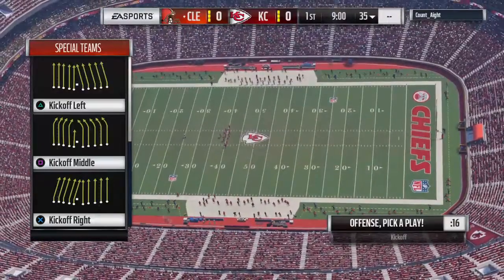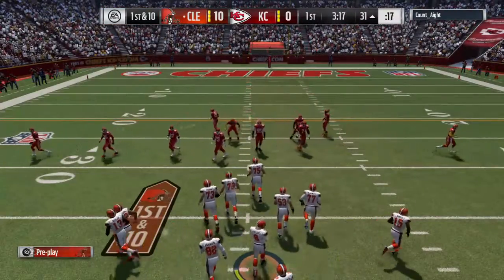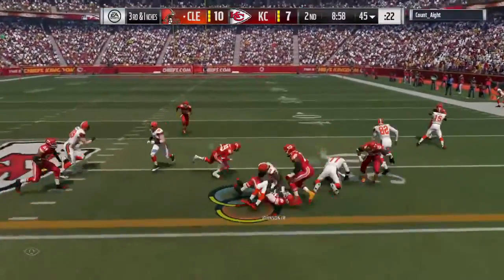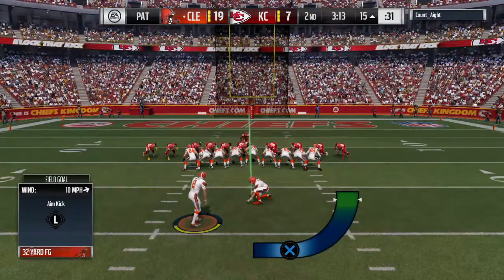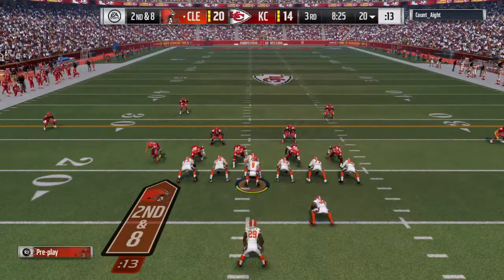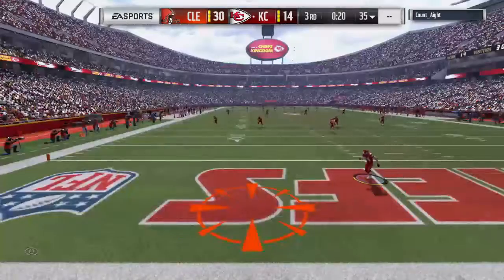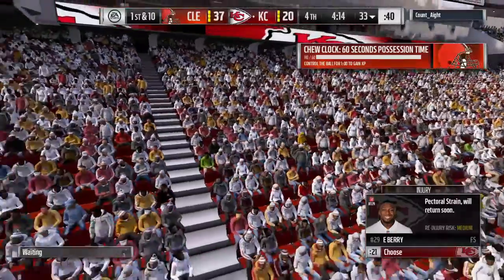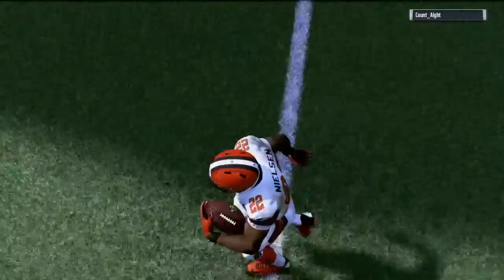GFML Madden Online CFM Browns vs Chiefs S3W15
The FIRST and ONLY LIVE Madden CFM Online show.
Bringing weekly updates on what's going on in the Pro Sim League Madden CFM for PS4.
Shows are held weekly on Saturday  nights at 6pm. Tune in.
Follow us on Tw: @prosimleague